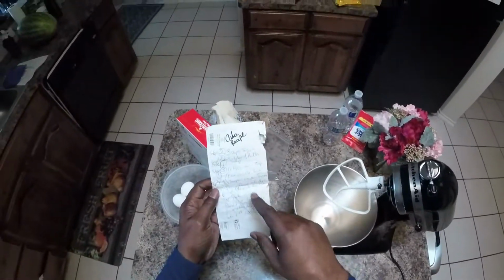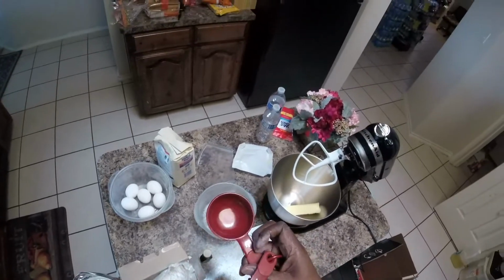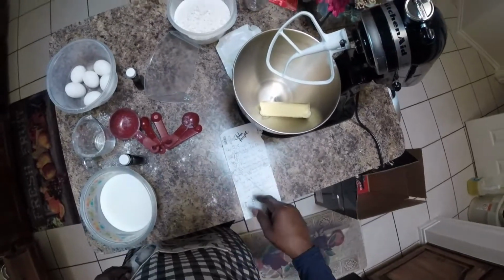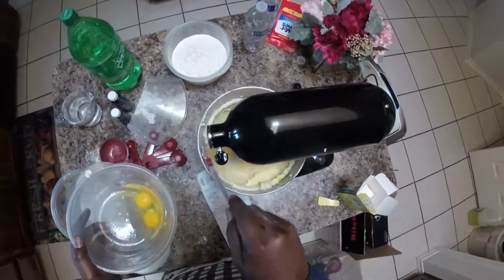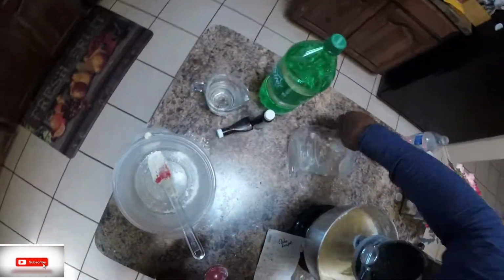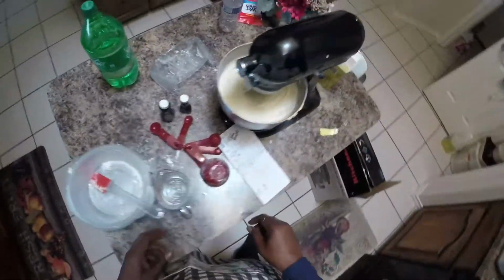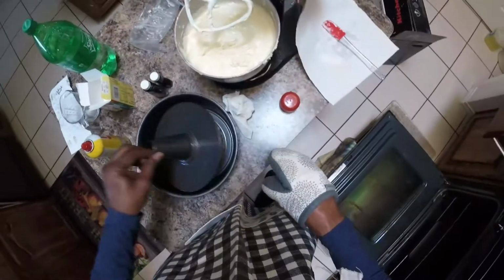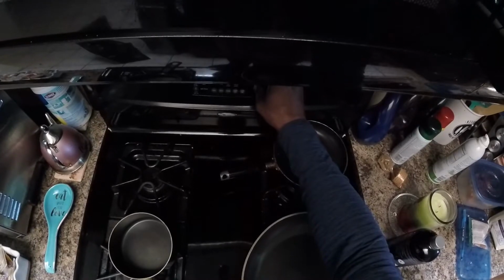Mothers Day Baking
Felt like making a pound cake since we can't really go out to eat during this pandemic.